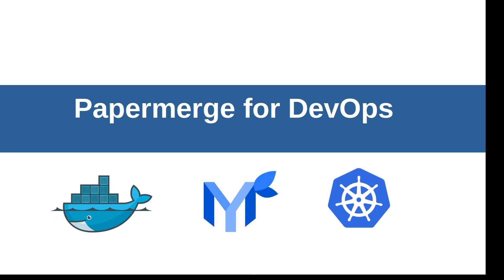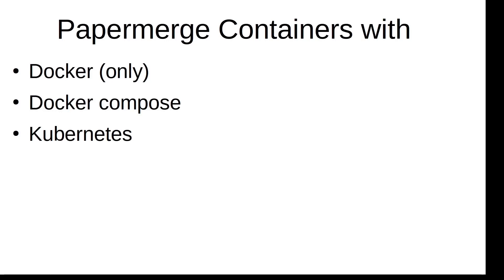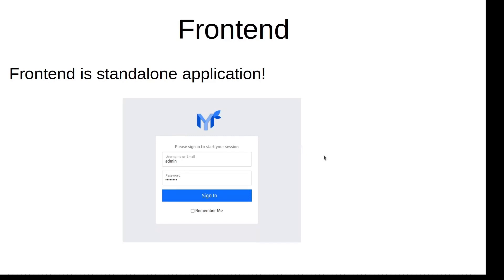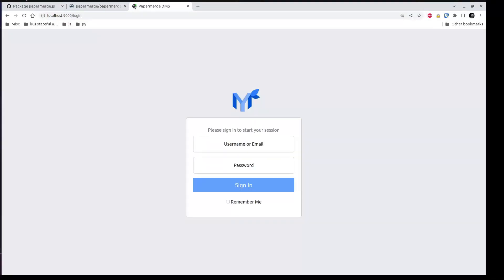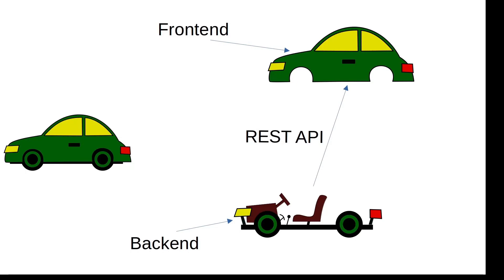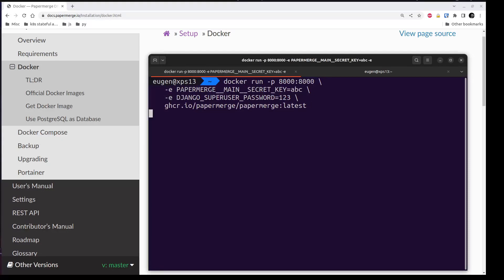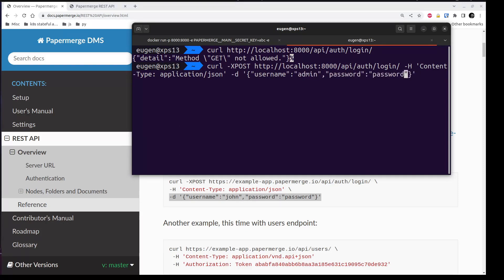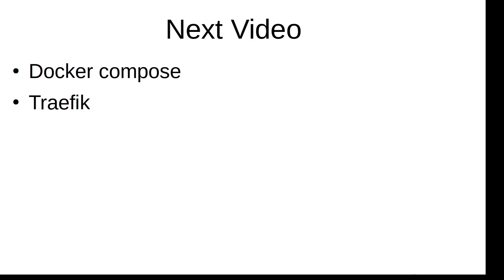Papermerge for DevOps - Part 1 - Introduction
I am very exited to announce a new series of videos called Papermerge for DevOps. In this video series we will explore different topics related to deployment and maintenance of Papermerge from the point of view of DevOps (system administrators, operators).
First part introduces you to very basics docker images for frontend and backend. Also it show the very basic commands how to start each separately.